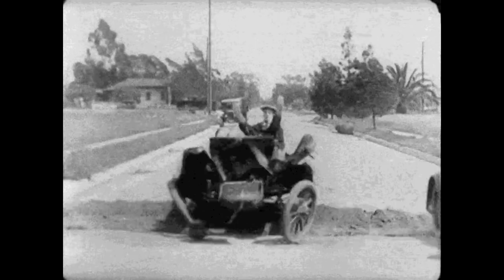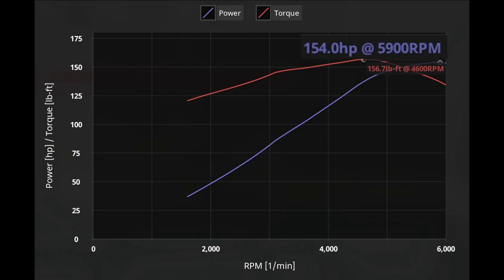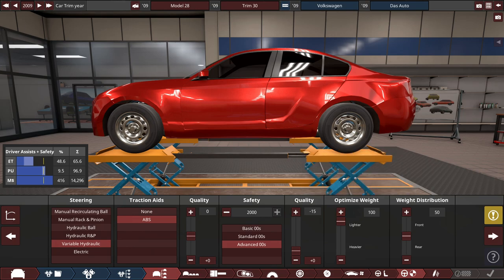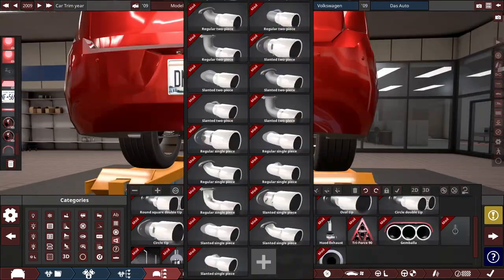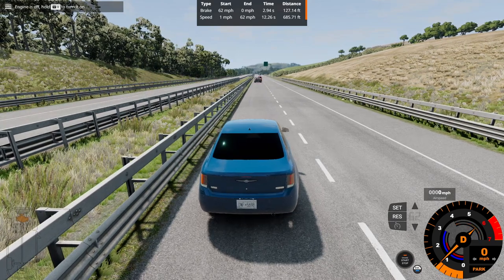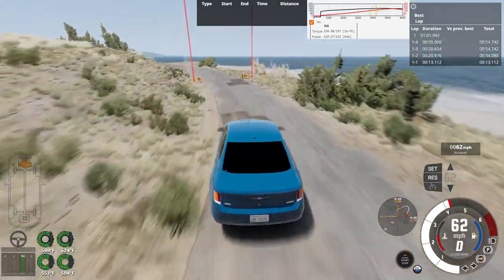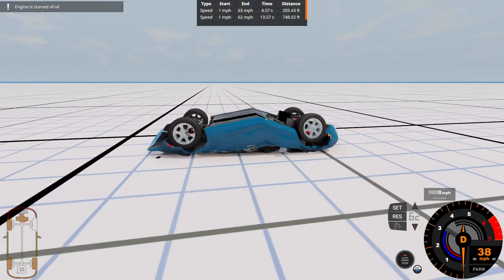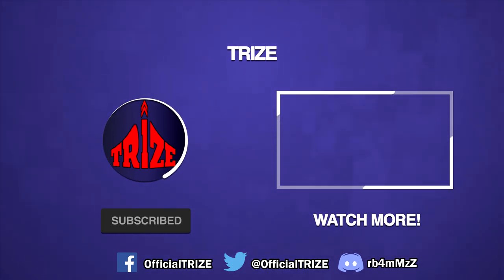Building The LEAST Reliable Car Ever! | Automation Game & BeamNG.drive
Cars are supposed to be reliable to get anywhere from point A to point B. In this case with the "Axis Climax" luxury sedan, it does the opposite of that! This car is believed to be the least reliable car in Automation of all time (that can be sold). Despite having a low reliability score, will it hold up when I test this car in BeamNG.drive?
Timestamps:

AUTOMATION
0:00 Intro
0:20 Car Chassis
1:15 Engine Build Overview
3:38 Brief Engine Test
4:01 Vehicle Build
7:41 Car Design Time-lapse
9:44 Final Overview
BEAMNG.DRIVE
10:12 Vehicle First Impressions
10:50 Basic Performance Tests & Crashes
13:50 Time Trial Overview
14:18 Time Trial Run (Small Island, USA)
16:33 Brutal Slope 2.0
20:06 Conclusion

PC Specs:

CPU: AMD Ryzen 7 5800X (8C/16T @ 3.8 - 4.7 GHz)
GPU: GIGABYTE RTX 3060 Ti GAMING OC 8G
SSD: ADATA Ultimate SU800 1TB
HDD: Toshiba X300 4TB 7200 RPM
RAM: G.Skill Ripjaws V (32 GB @ 3200 MHz DDR4)

OTHER:
Social Media Animations & End Screen Graphics by CreatorSet